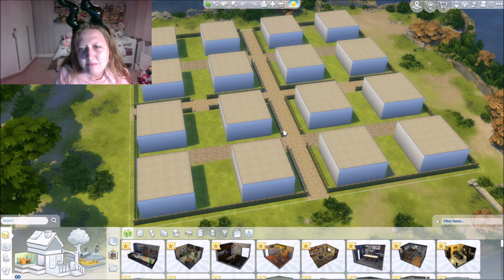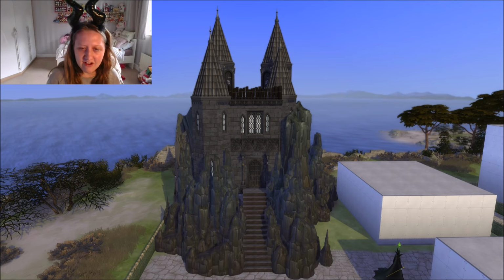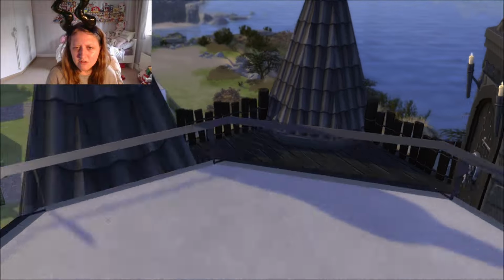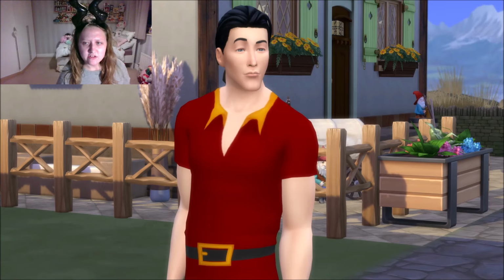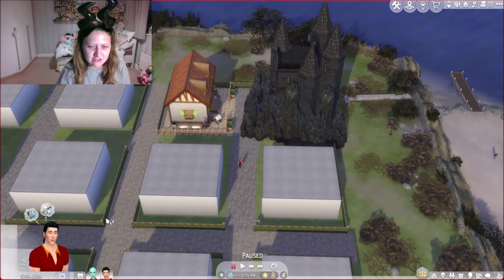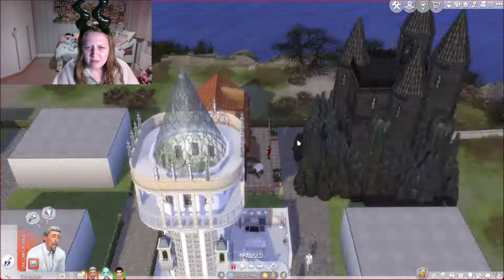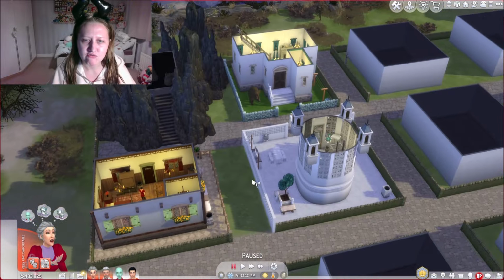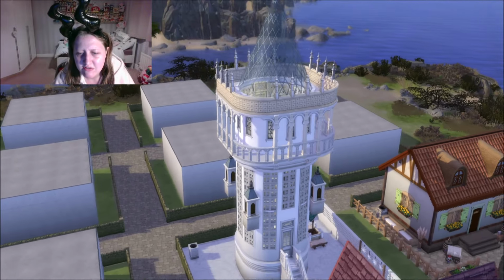Every Tiny Home Is A Different Disney Villian I EP.1 I Sims 4 Build I Rebeccas Creations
Today I make disney villian tiny homes in the sims 4

My name on the sims 4 gallery is 'Beccascreations'